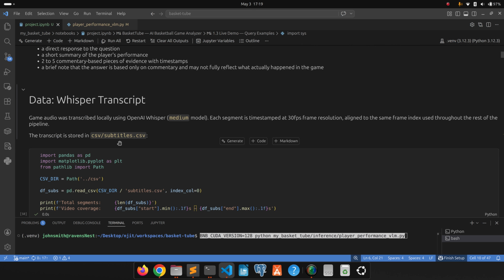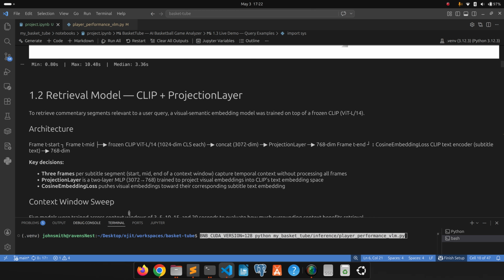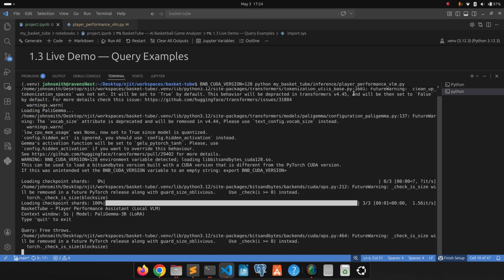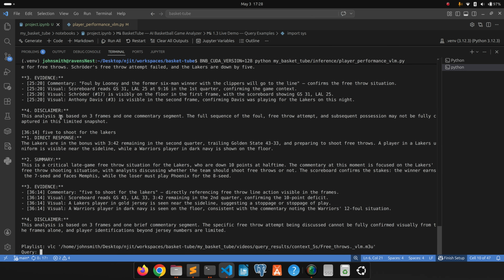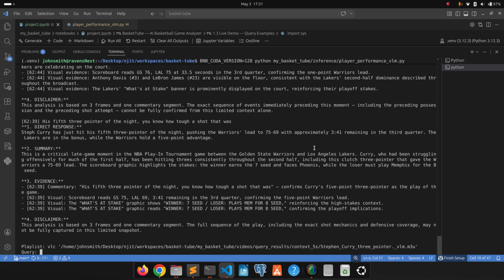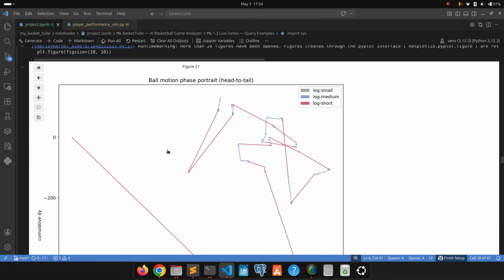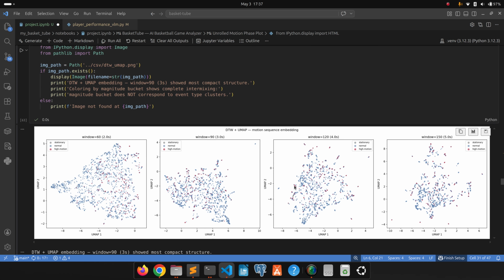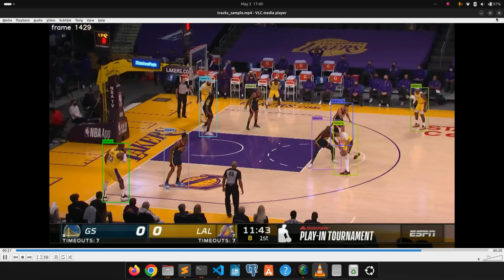Daniel Ayer BasketTube Long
A longer more detailed exploration of my BasketTube project.